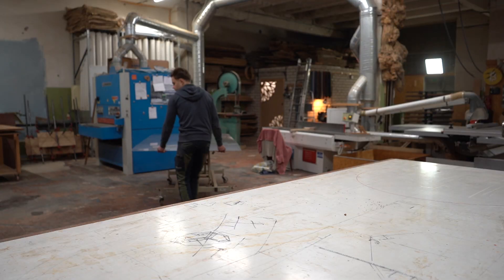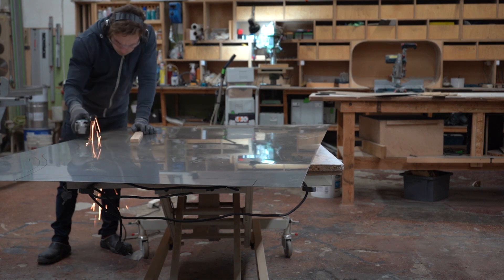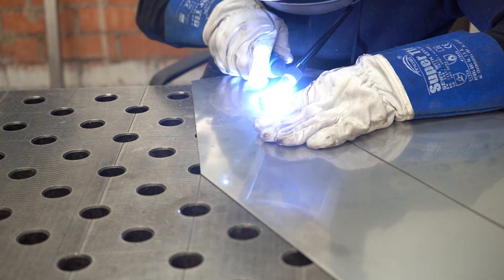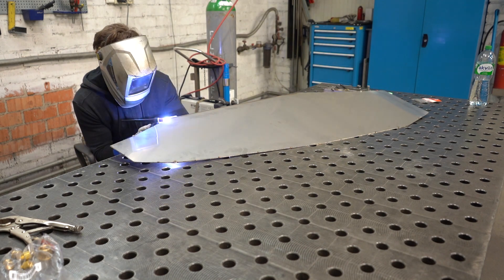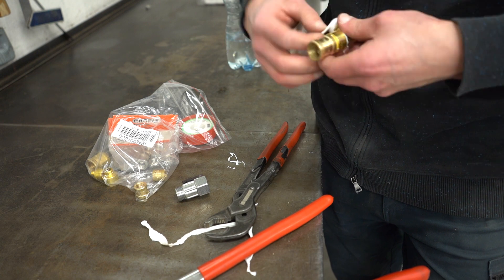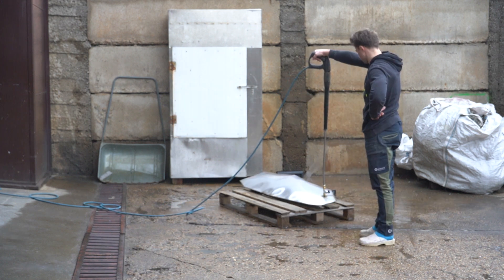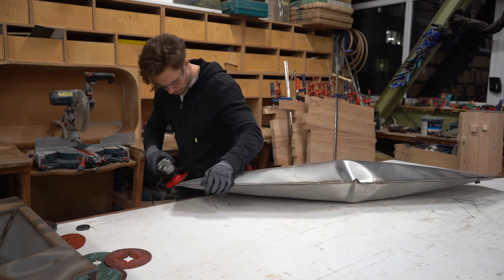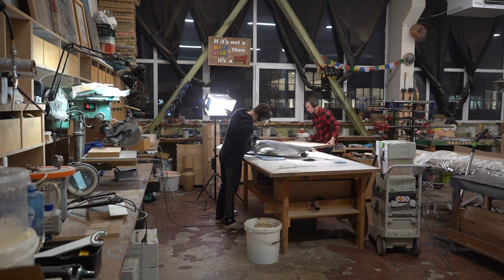how to inflate steel (hydro forming)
Thanks our customer for believing in us.